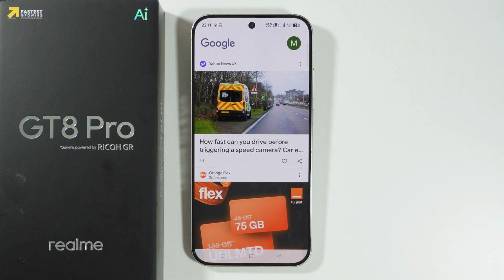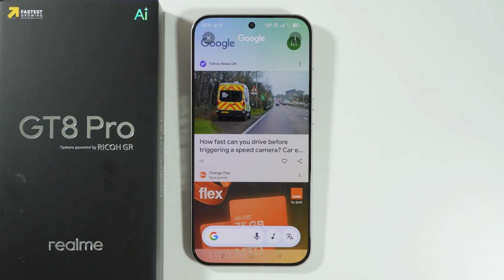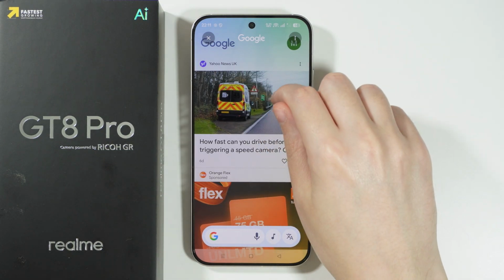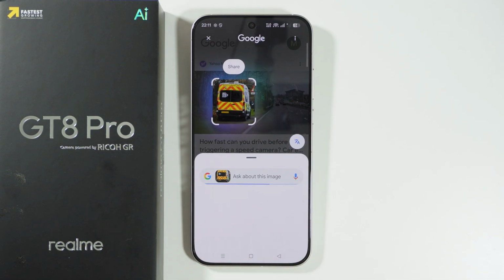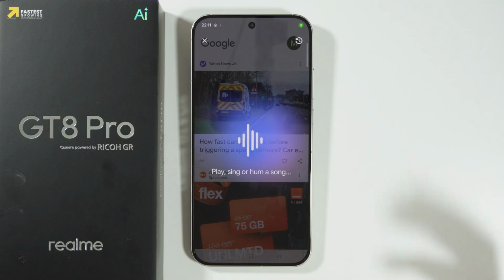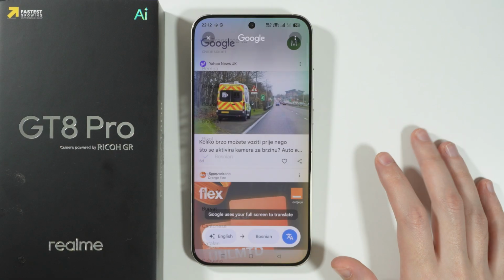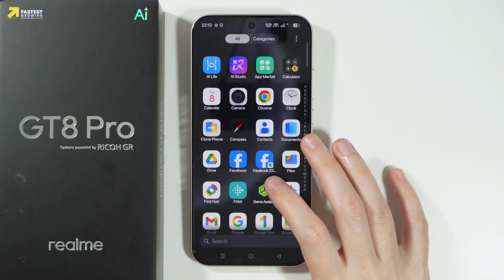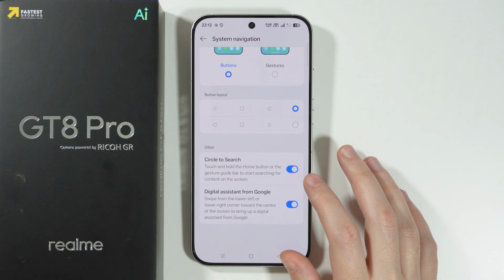Realme GT 8 Pro: How to Use Circle to Search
In this video, I'll show you how to use the Circle feature to search on the Realme GT 8 Pro. This intuitive tool allows you to quickly access apps, contacts, and information with just a few taps. Follow along as I guide you through the setup and demonstrate how to make the most of this handy search function for a smoother user experience.